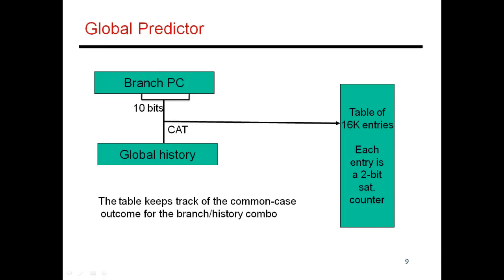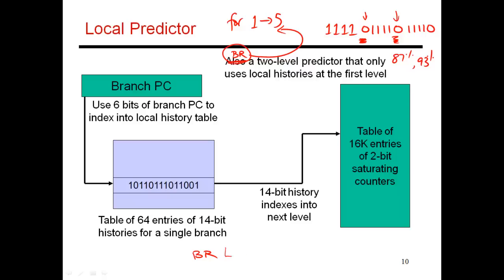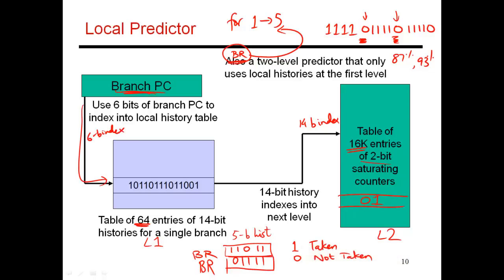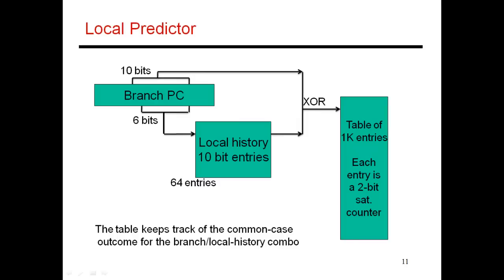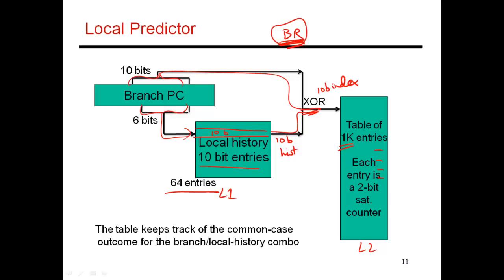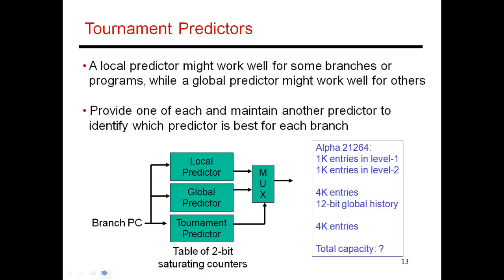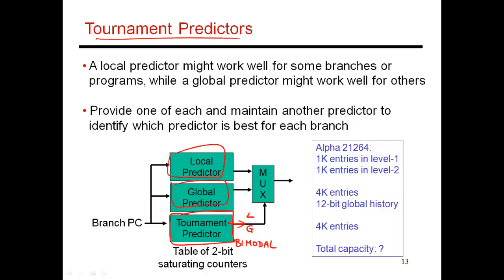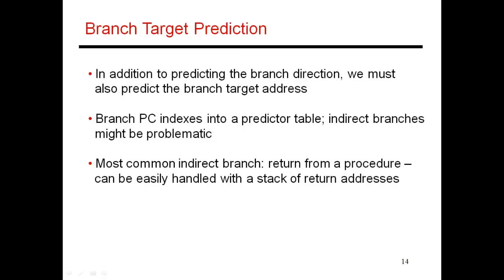CS6810 -- Lecture 26. Lectures on Hardware-Based ILP.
CS6810 Computer Architecture, University of Utah.
Instructor: Prof. Rajeev Balasubramonian.
Course for senior undergraduates or early-stage graduate students.
Topic: Hardware-Based ILP (Lecture 6 of 15).  Local predictor, tournament predictor, branch target buffer.